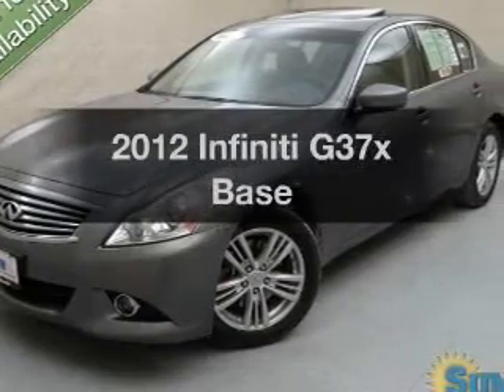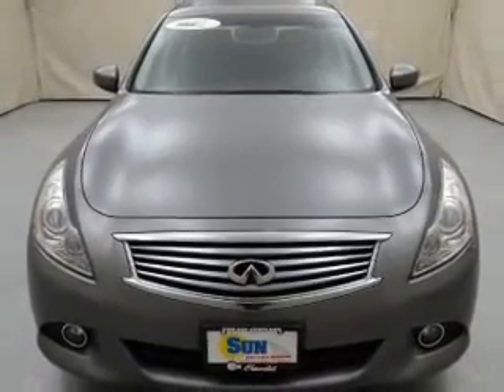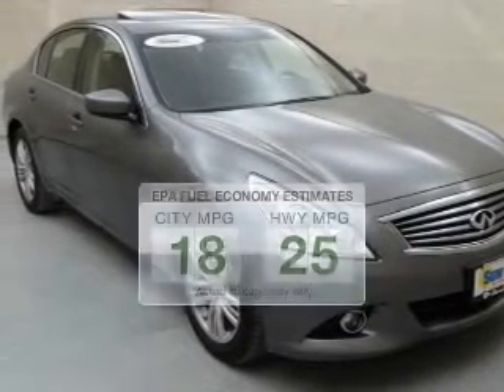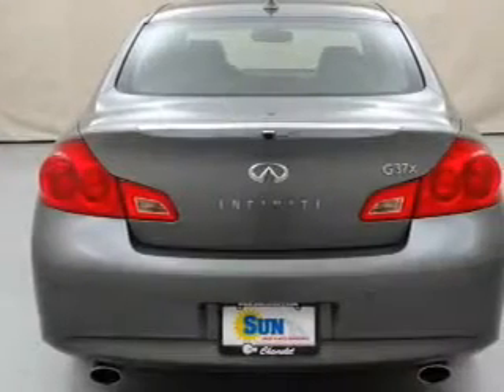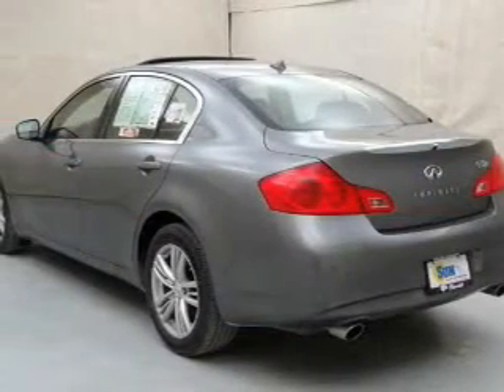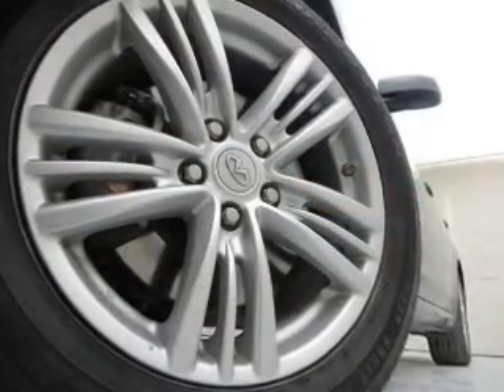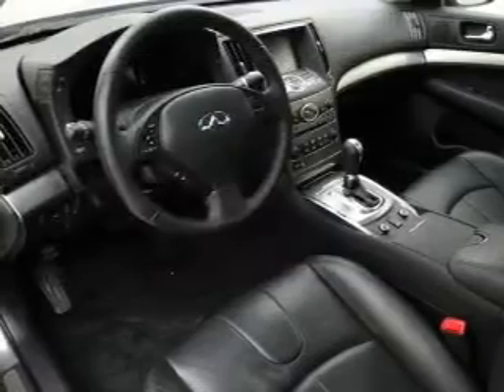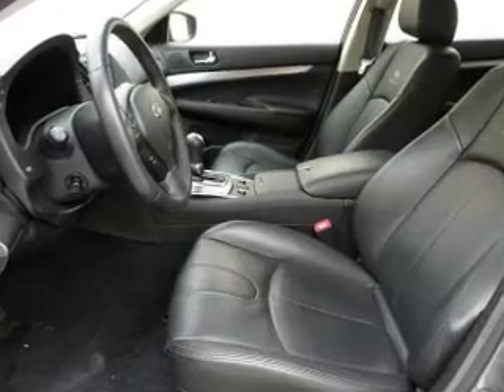2012 Infiniti G37x - Chittenango NY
Year: 2012
Make: Infiniti
Model: G37x
Trim: Base
Engine: 3.7 liter 6 cylinder 24 valve
Transmission: 7-Speed Automatic
Color: Graphite Shadow
Mileage: 25160
Address:
104 West Genesee Street